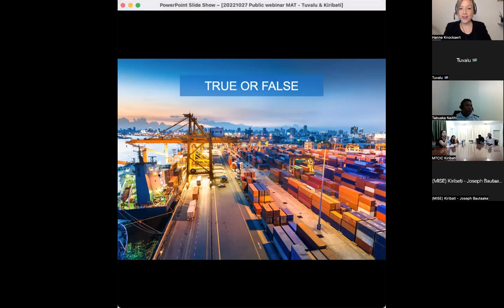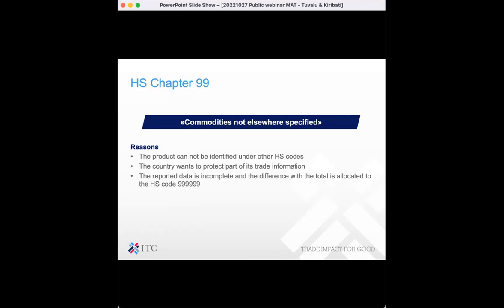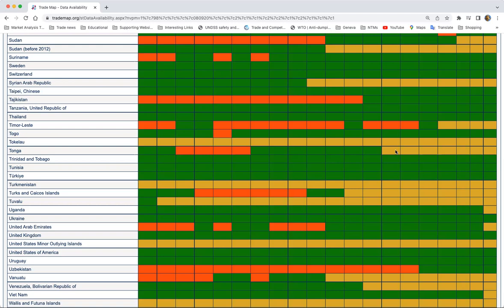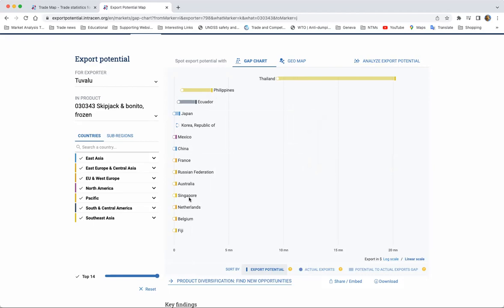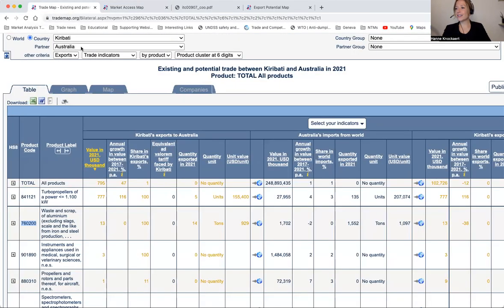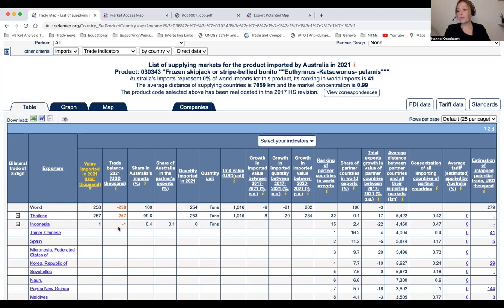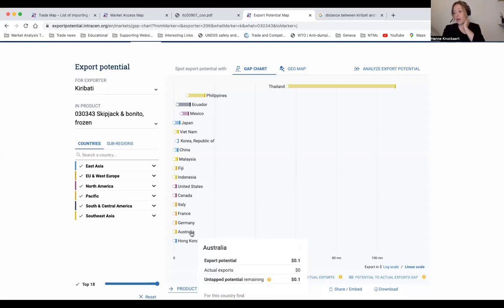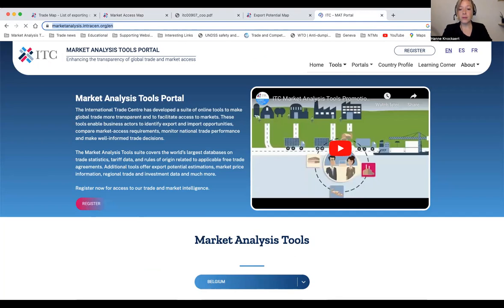Public webinar on ITC Market Analysis Tools - Kiribati & Tuvalu